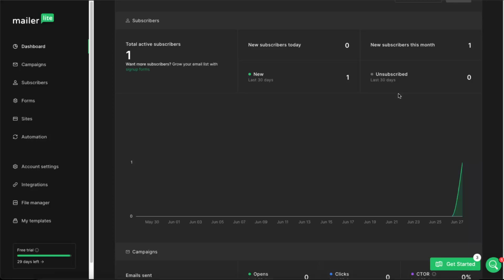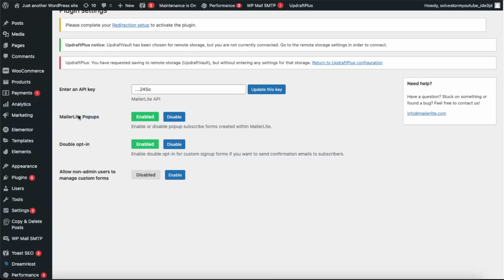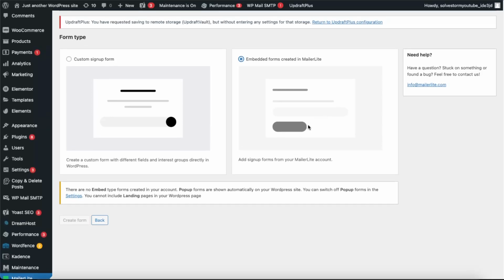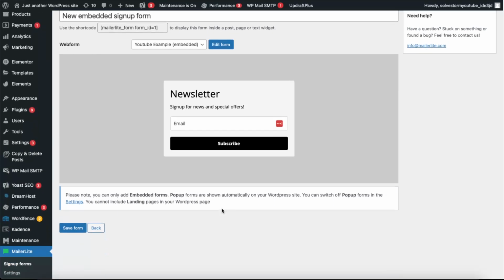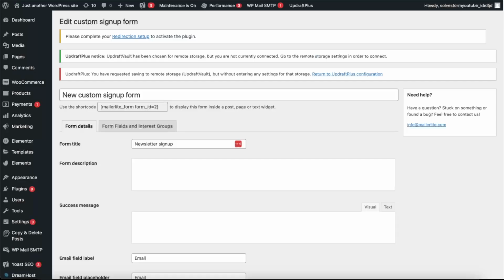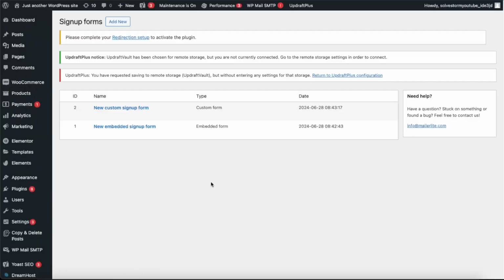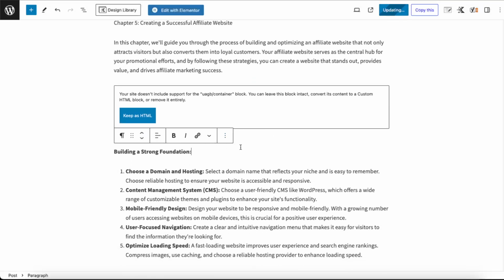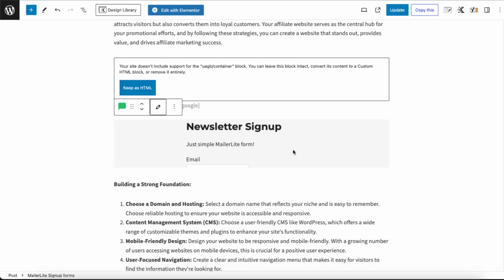How To Embed MailerLite Sign Up Form In WordPress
In this video I show you How To Embed MailerLite Sign Up Form In WordPress!